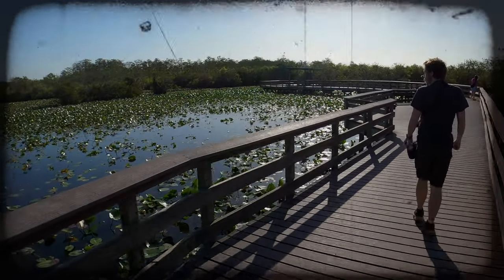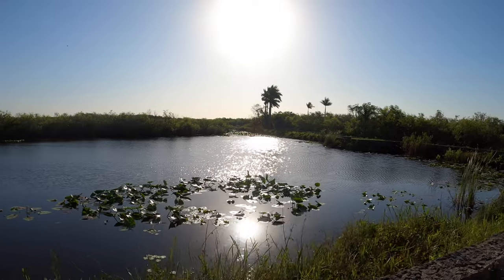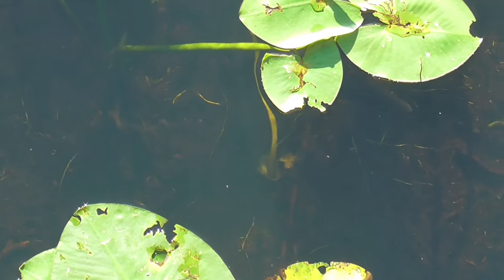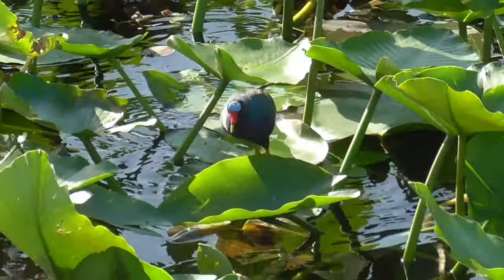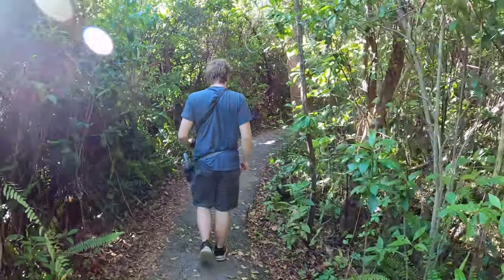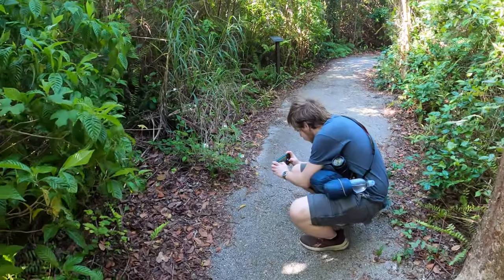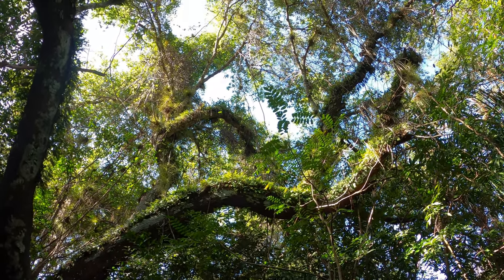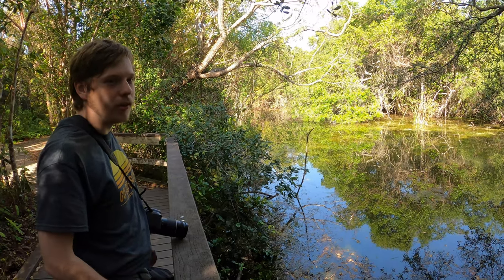Anhinga & Gumbo-Limbo Trails | Everglades National Park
We explore the trails surrounding Royal Palm Visitor Center in the Everglades National Park, Florida.  Hiking the Anhinga Trail, then the Gumbo Limbo Trail, exploring the botanical and ecological diversity of Paradise Key.

Film Gear:
GoPro Hero 8 Black
Panasonic HC-V180
Insta360 X3